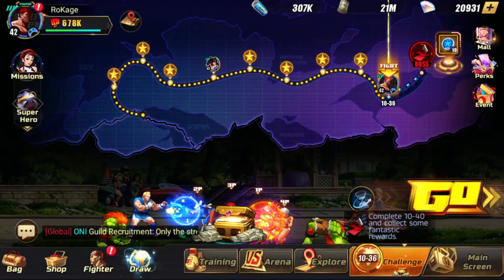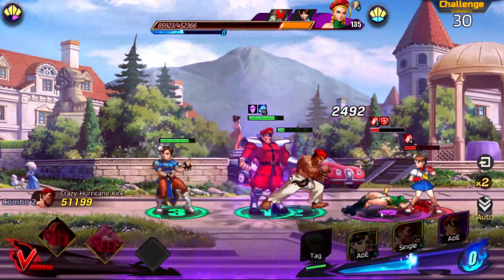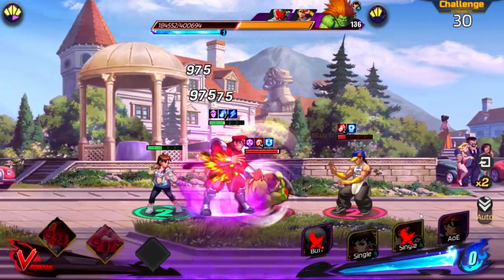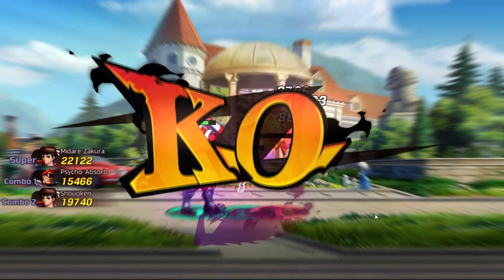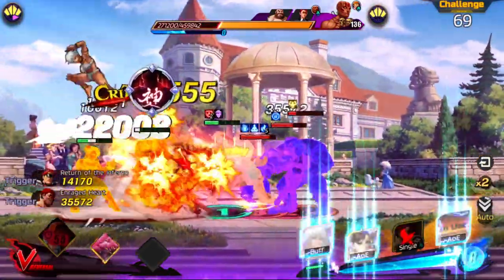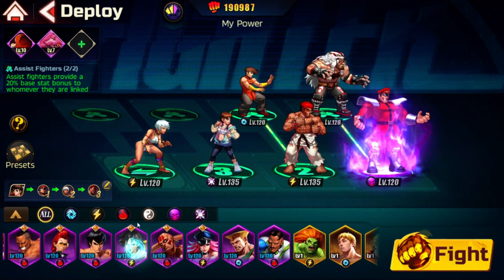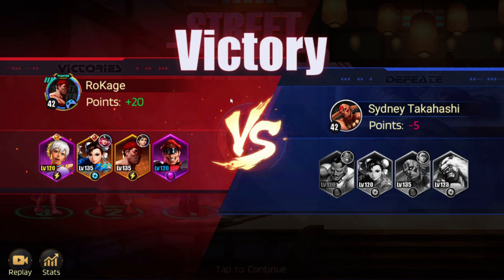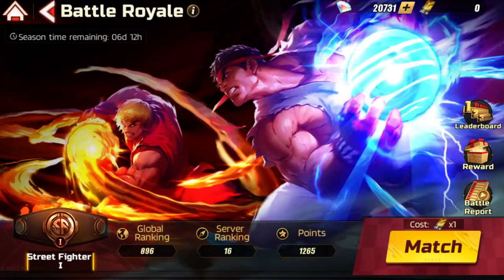BEST UNIT IN THE GAME!! YOU CANT KILL HIM! BISON PVP & PVE SHOWCASE (Street Fighter Duel)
NA code: SFDLaunch, AnimeAwards2023

EU code: SFDTop1

The time to fight is now! Street Fighter: Duel is coming in February 28th to iOS and Android devices! 🤜💥

Street Fighter: Duel, the franchise's first RPG, will be released on iOS and Android devices in February.

EPIC GAME!

Street Figter: Duel

Title: BEST UNIT IN THE GAME!! BEST BISON TEAM?! YOU CANT KILL HIM! BISON PVP & PVE SHOWCASE (Street Fighter Duel)